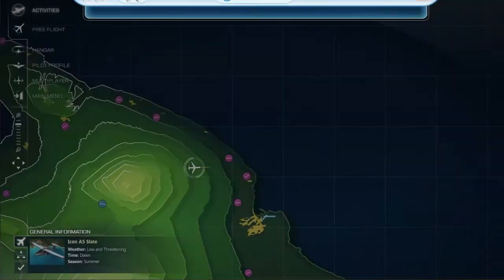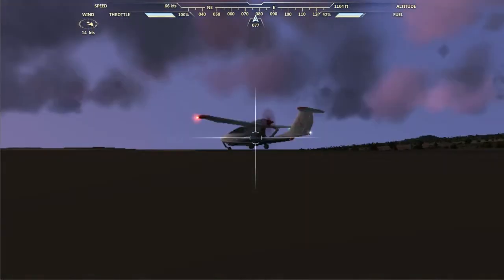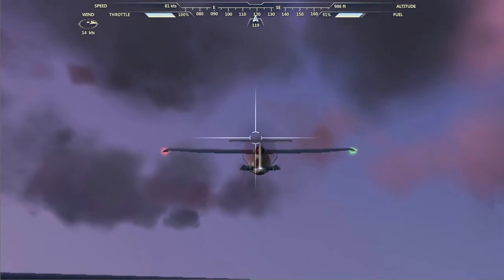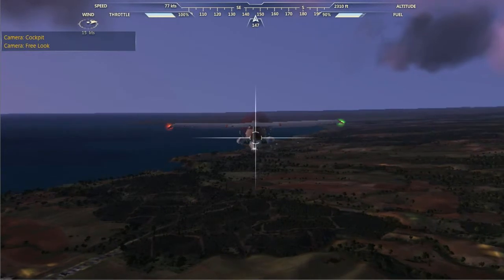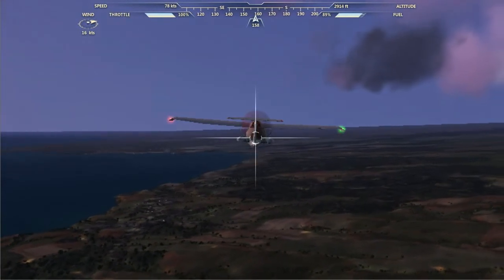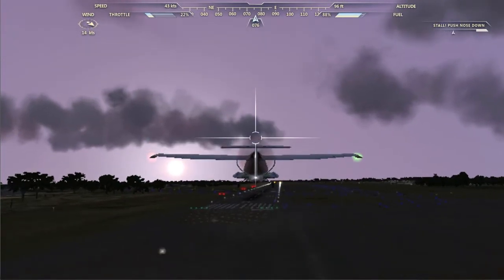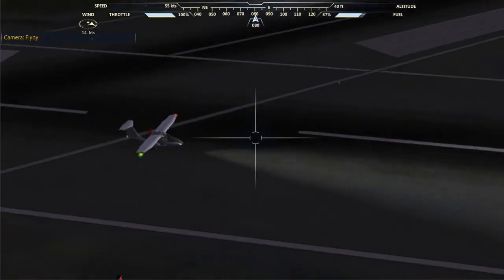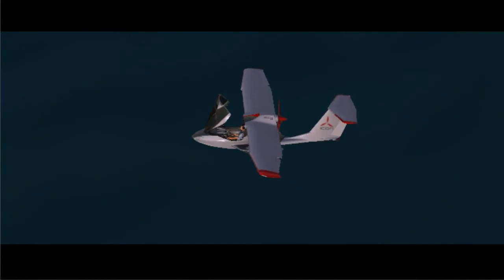Let's Play- Microsoft Flight- Ep. 6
Today we take off and try to land at a distant airport. Enjoy:)